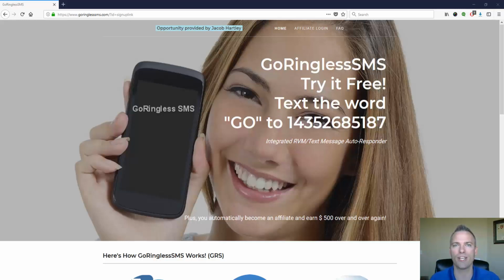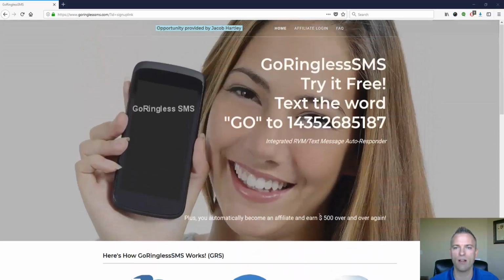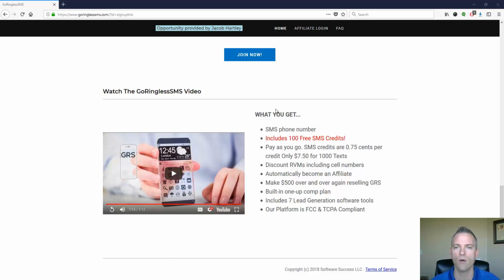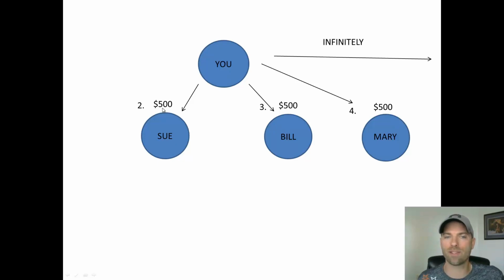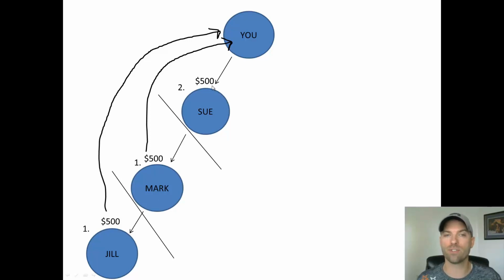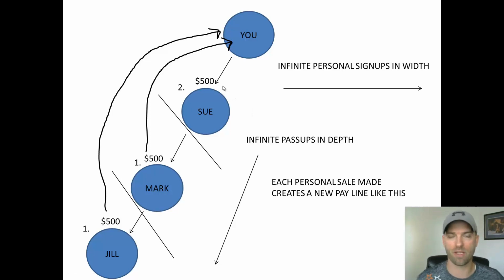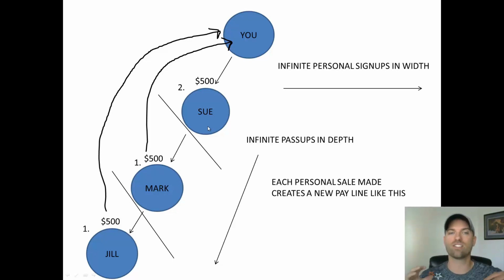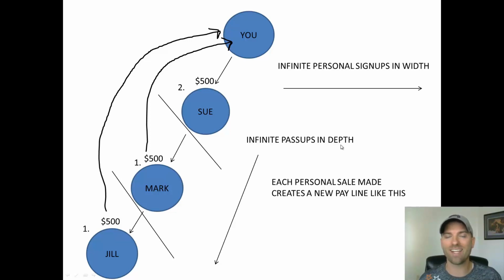GRS - How To Turn Your Computer Into Cash Machine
In this video I show you how you can turn your computer into a cash machine by using this amazing software that will find leads for you and then contact those leads for you and you will earn $500 a commission for each sign up. This software is called Goringless Sms. It will contact your prospects by using ringless voicemail. It will deliver a voicemail to their cell phone without ringing. When the prospect listens to the message it will tell him/her to text the word GO back to the caller id and then they will receive an automated text right on their cell phone with the link to your website so all they have to do is click your link in the text with their thumb and they are on your referral site. When they watch the video and get excited about it and join you will get paid the commission for it. You can sign up to do this